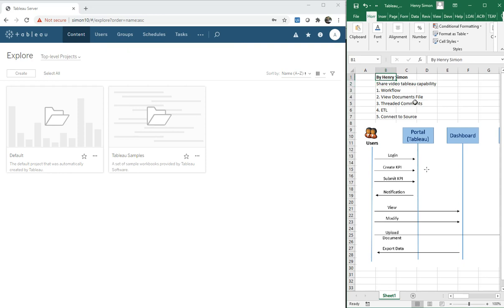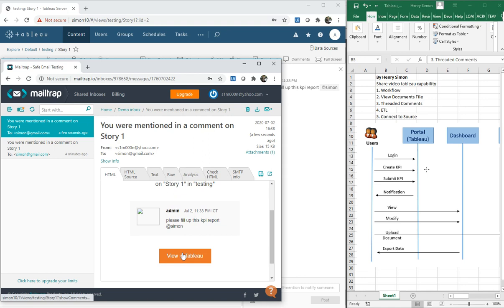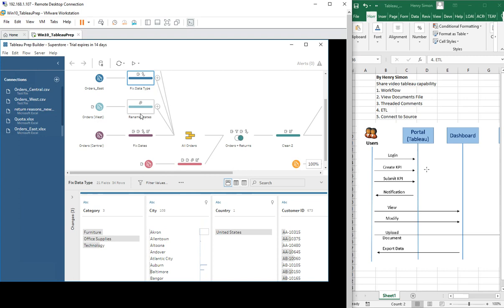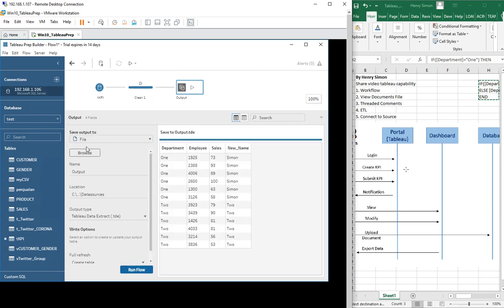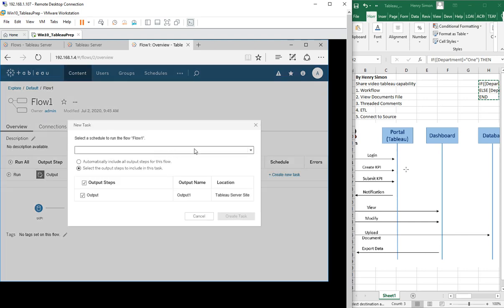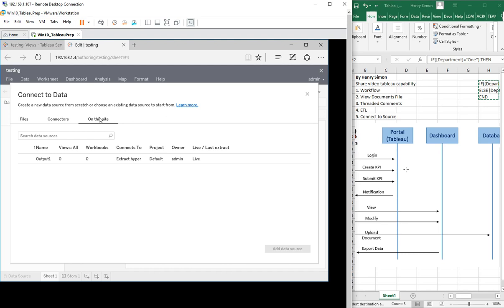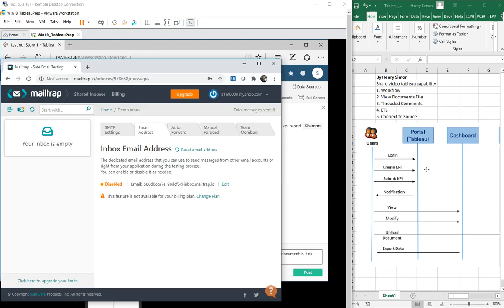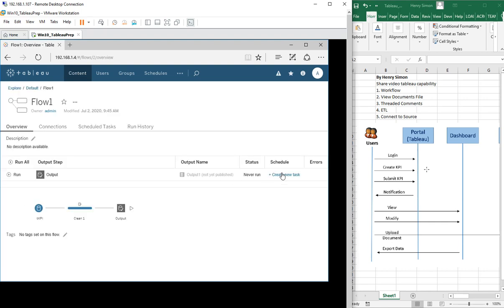Creating Tableau as simple Workflow Management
I have been ask to create simple Workflow using Tableau, although this application is more for reporting or Business Intelligence, it can also catter workflow, by emailing other people to fill up the report or maybe doing ETL tools, and comment back to original user.